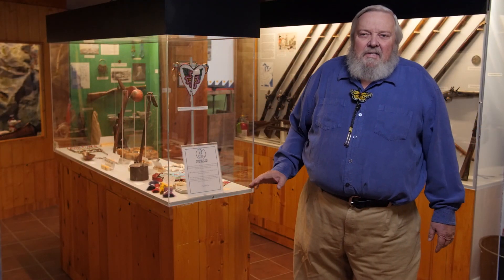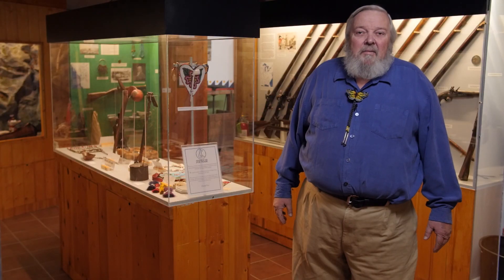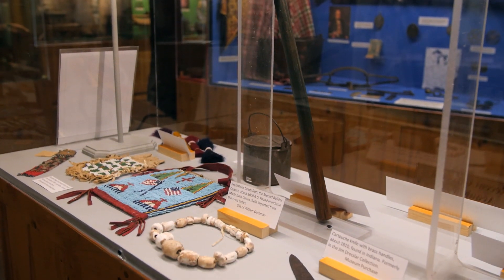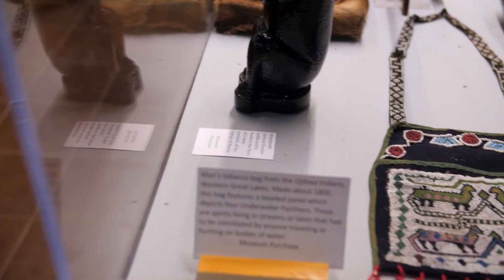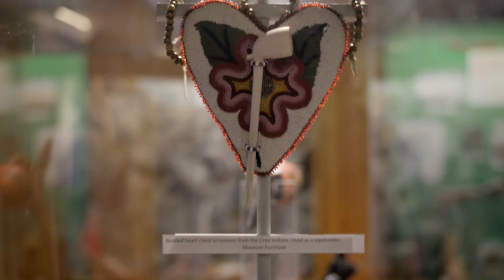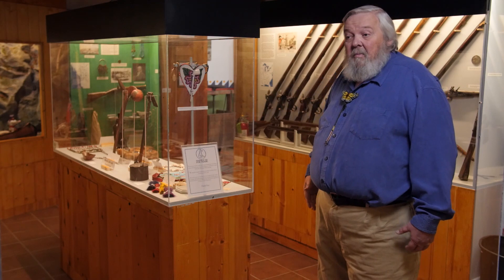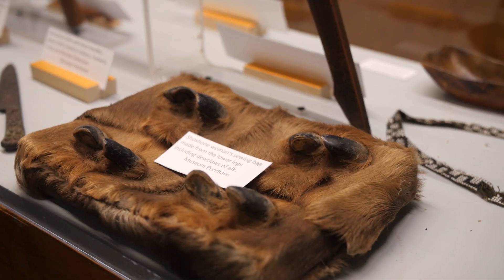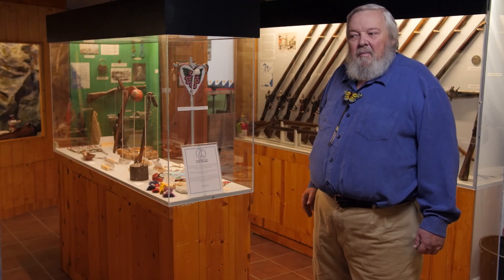Museum of the Fur Trade | Recent Acquisitions Case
The Museum continually adds to its collections, and each year we have a special exhibit of the most interesting items we have acquired throughout the past year.